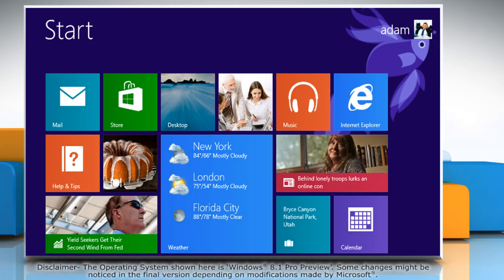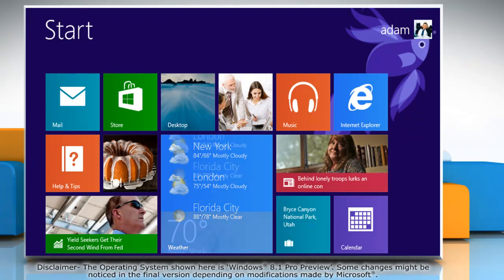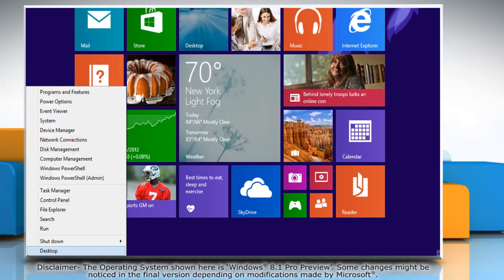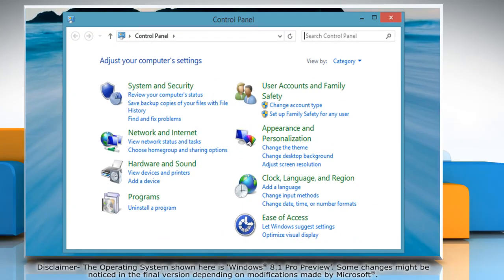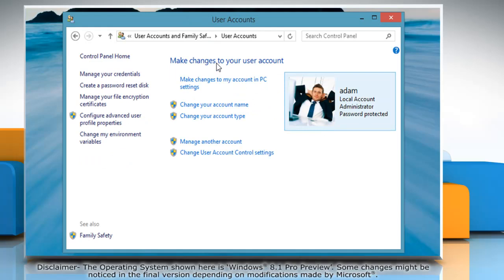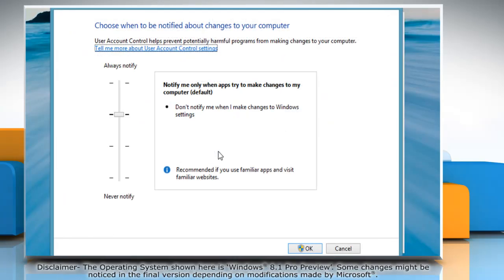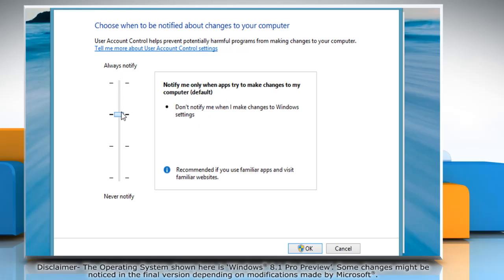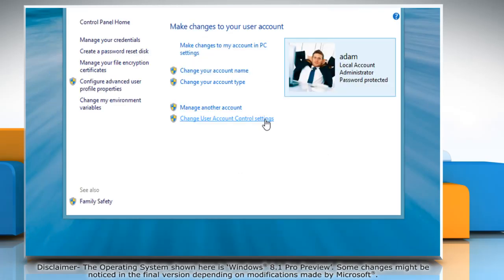How to change User Account Control settings in Windows® 8.1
Looking for methods to change User Account Control settings in Windows® 8.1, just follow the easy steps shown in this video.